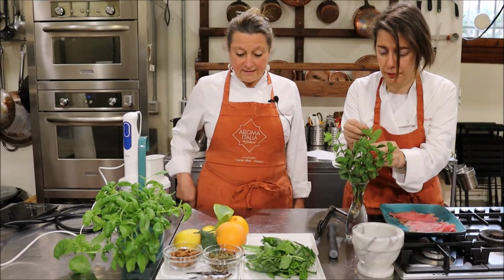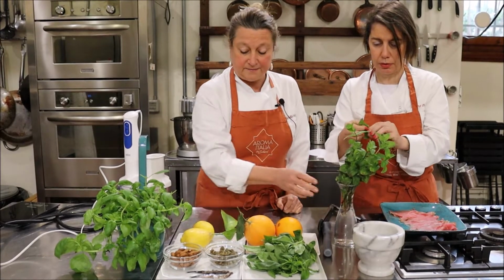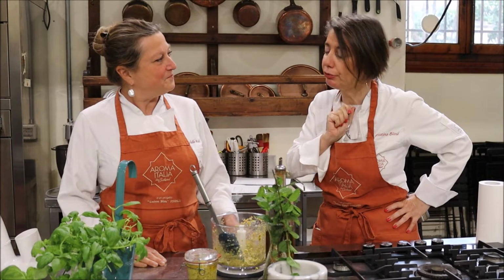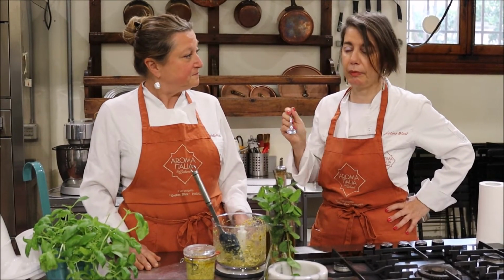Citrus Pesto Recipe - Aroma Italia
Citrus pesto recipe with Gabriella Mari and Cristina Blasi, Founders and Directors of Scuola di Arte Culinaria Cordon Bleu in Florence.